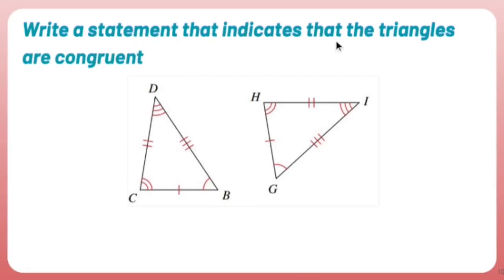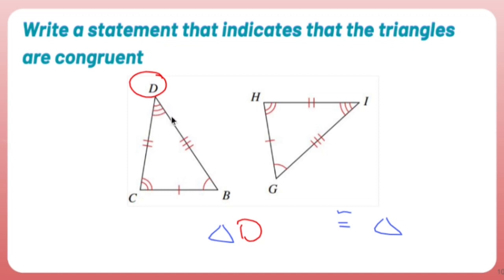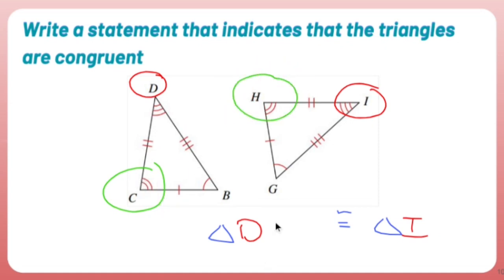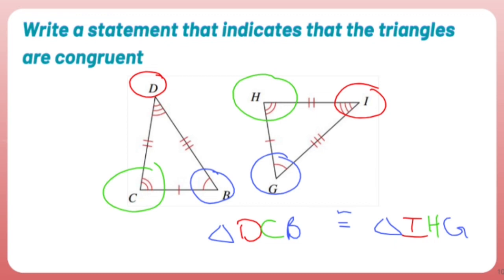Geometry Points: Write a Congruency Statement for Triangles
When given congruent triangles, you can determine which parts correspond by examining their corresponding characteristics. Here are some guidelines to identify corresponding parts:

1. Corresponding Sides: Start by comparing the lengths of the sides in each triangle. Corresponding sides in congruent triangles are equal in length. For example, if side AB in triangle ABC is congruent to side DE in triangle DEF, they are corresponding sides.

2. Corresponding Angles: Next, compare the measures of the angles in each triangle. Corresponding angles in congruent triangles have equal measures. For example, if angle A in triangle ABC is congruent to angle D in triangle DEF, they are corresponding angles.

3. Use the Given Information: Pay attention to any specific information given in the problem. If the problem states that a specific angle or side is congruent, then that angle or side corresponds to its counterpart in the other triangle.

Remember that corresponding parts must be in the same relative position and have the same characteristics (e.g., equal length for sides or equal measure for angles) to be considered corresponding.

By carefully examining the given information, comparing side lengths and angle measures, and considering congruency statements, you can determine which parts of the congruent triangles correspond to each other.

Triangles,
Quadrilaterals,
Circles,
Similarity and Proportions,
Congruent Figures,
Coordinate Geometry,
Transformations,
Geometric Proofs,
Constructions,
Non-Euclidean Geometries.